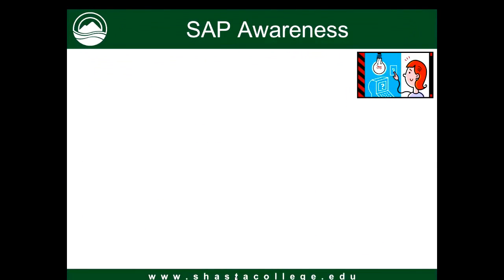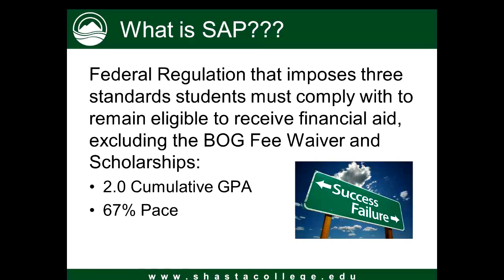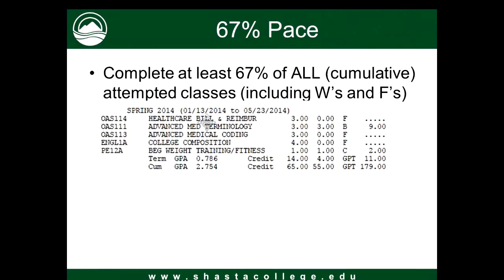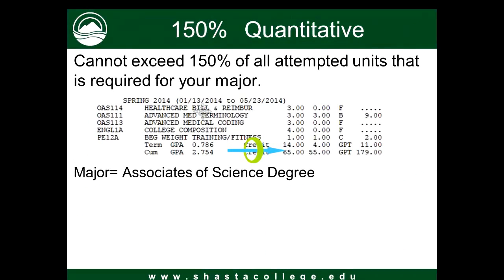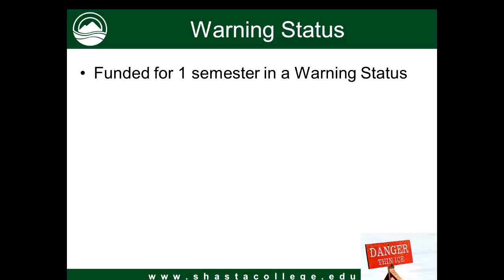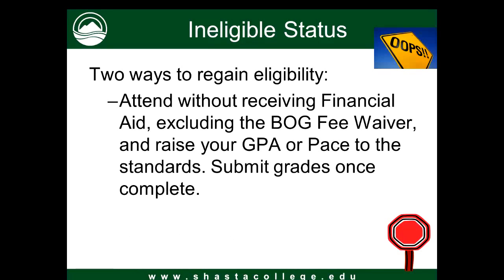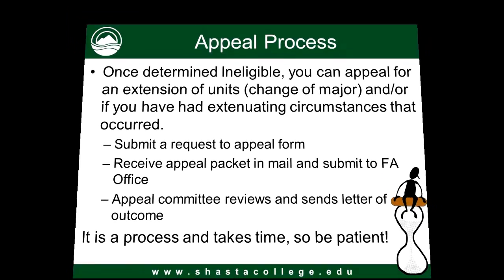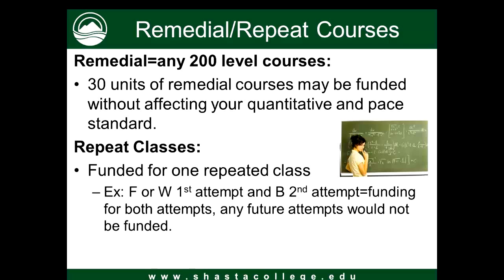Shasta College Financial Aid Office: Satisfactory Academic Progress (SAP) Video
Shasta College Financial Aid SAP Video